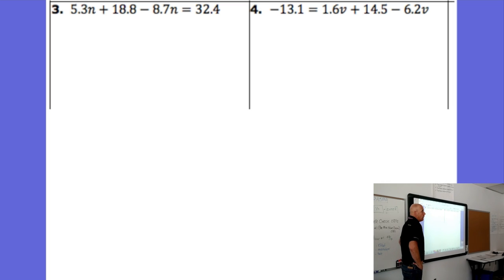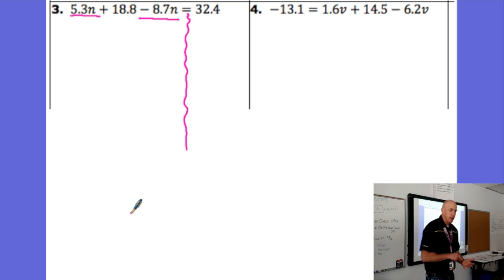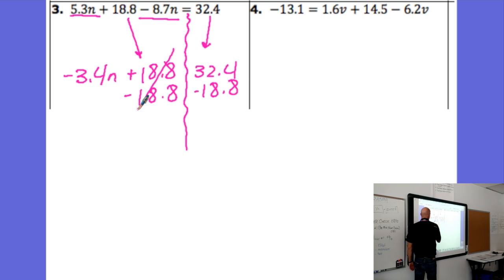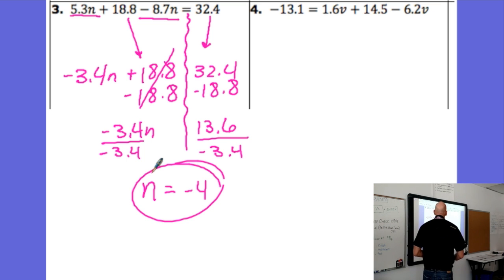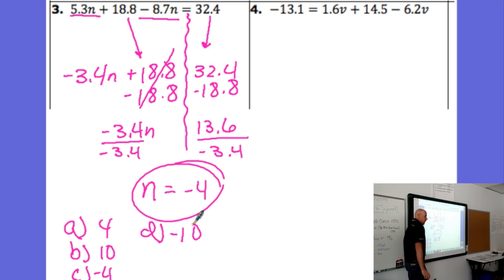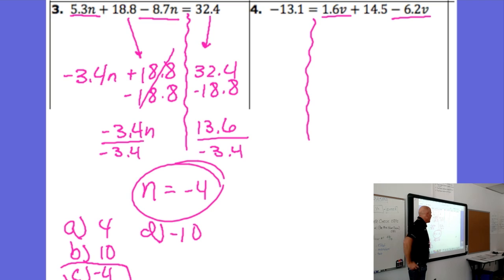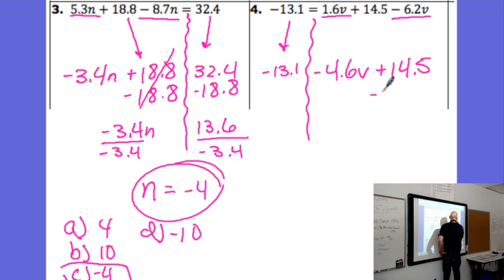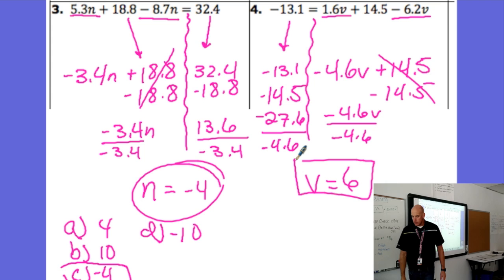Algebra 1: Notes 2-1 (Part 2)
Week 2: Thursday 11 Aug 2016
Solving Equations: Combining Like Terms & Decimals